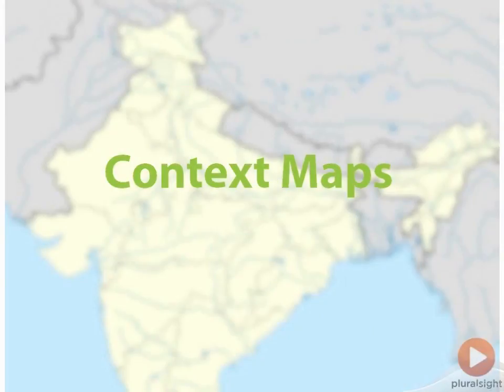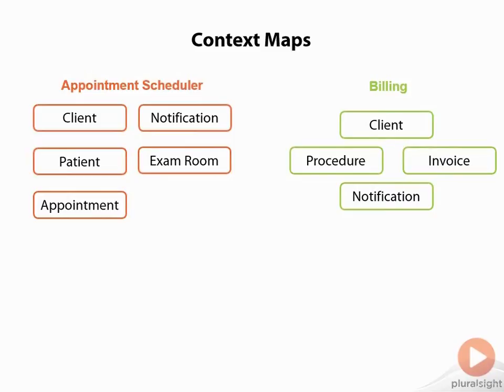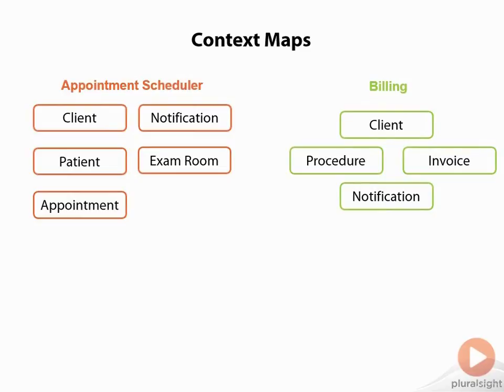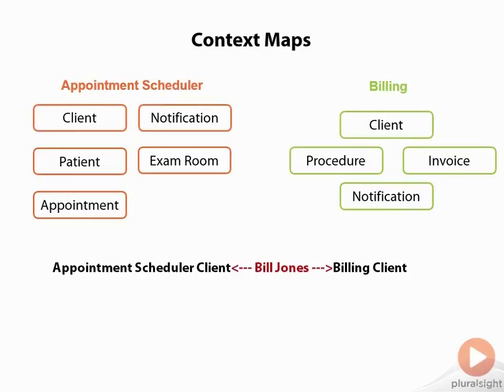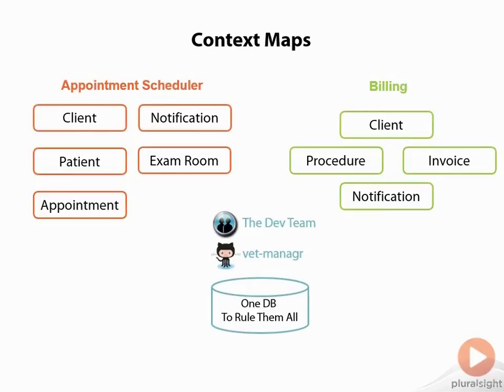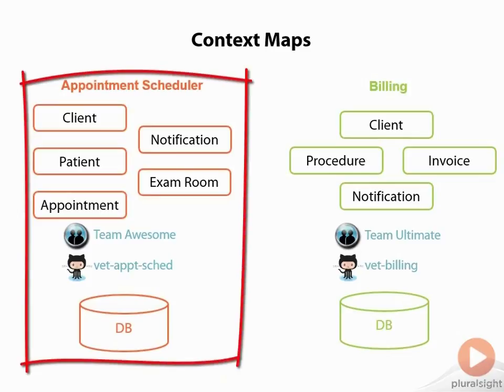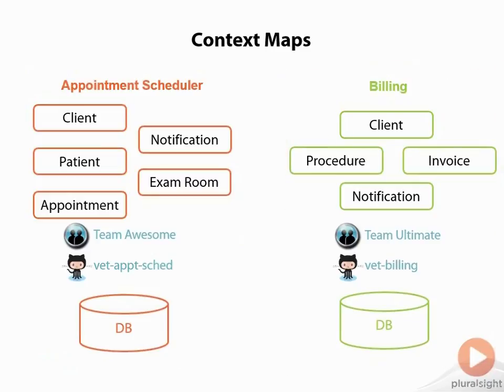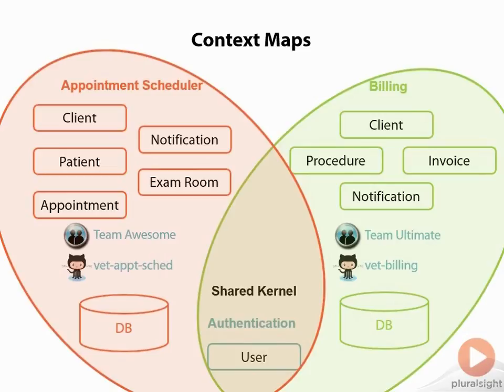Understanding context maps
In this free clip from their Domain-Driven Design Fundamentals course, Steve Smith and Julie Lerman make context maps easy to understand.